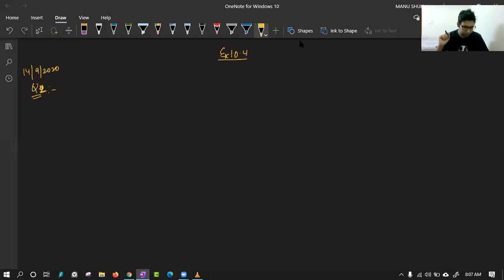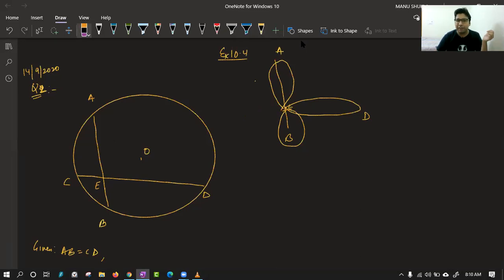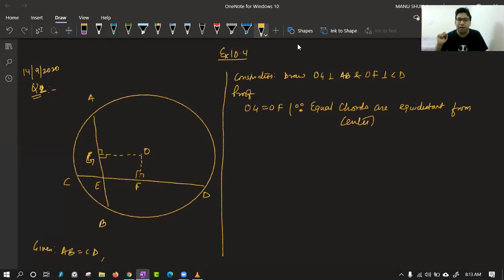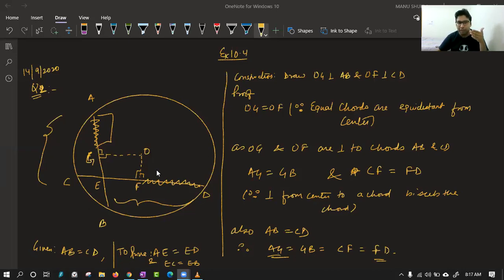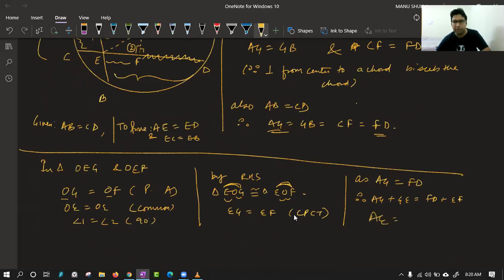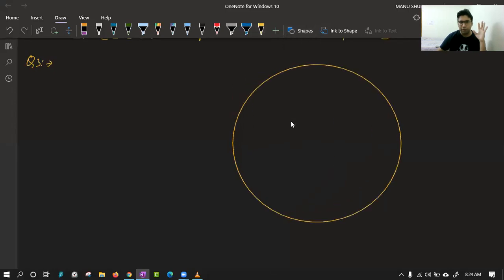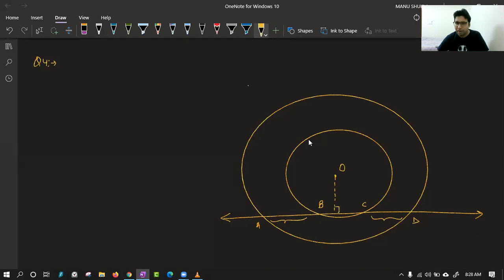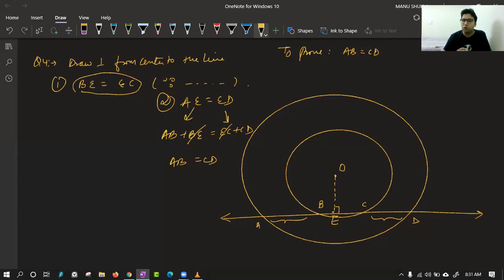class 9 cw 44 circles